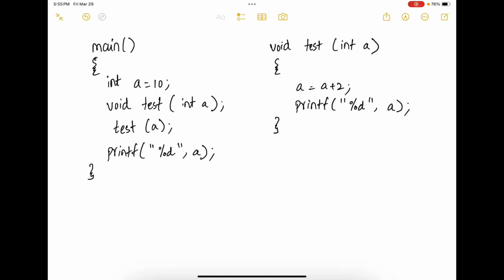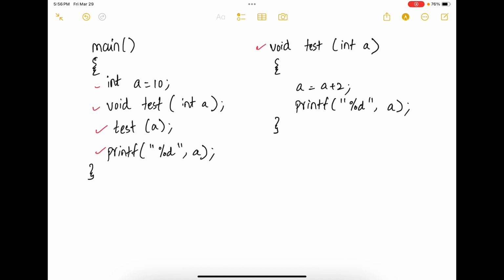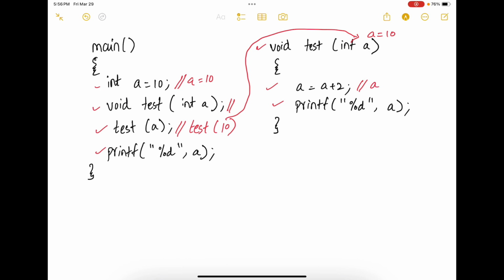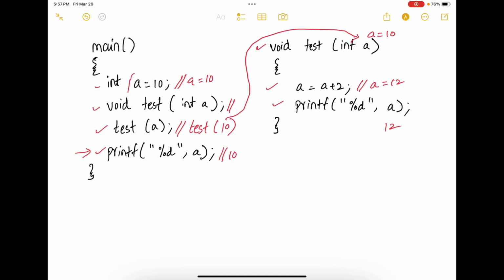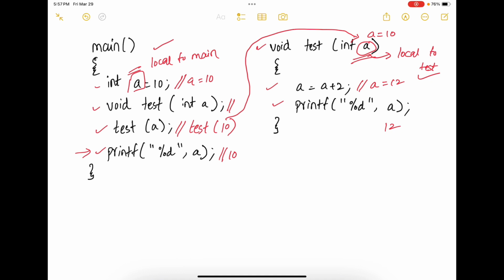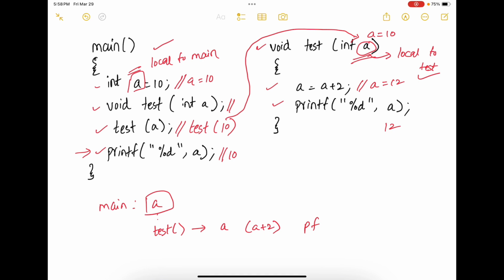100. Example 2